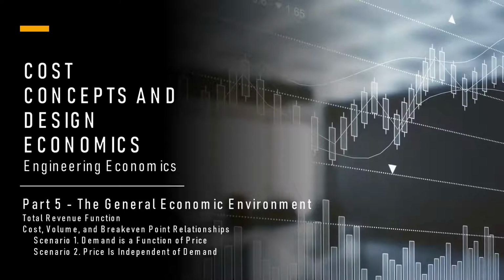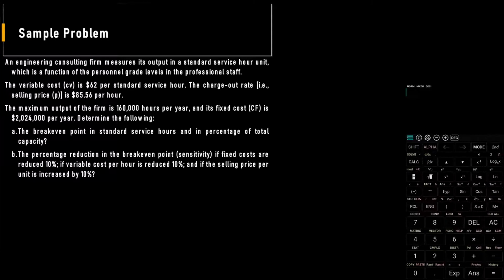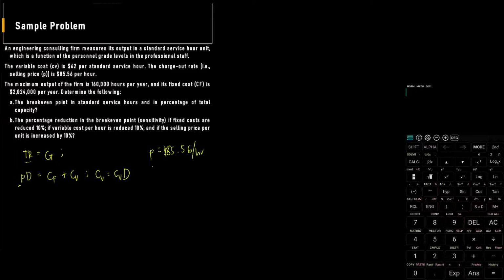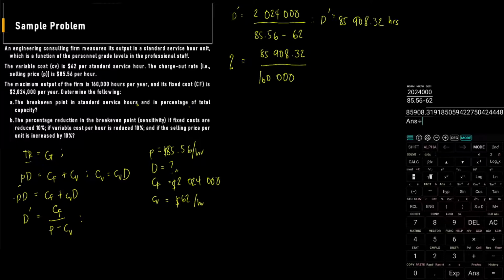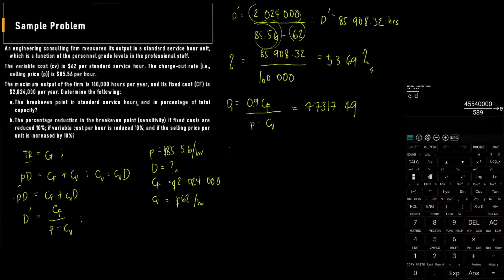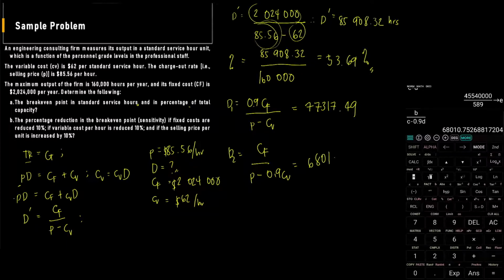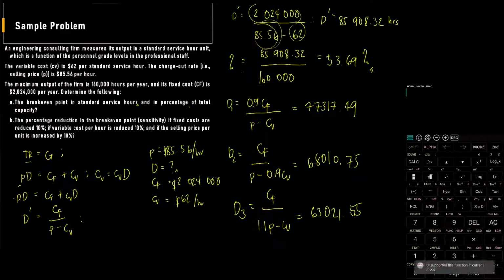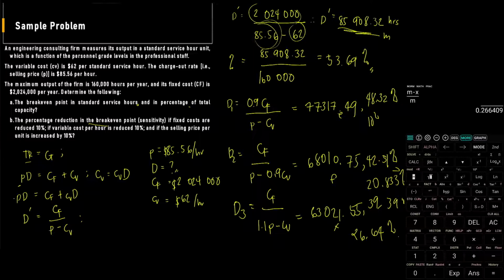Engineering Economics - Lecture 3 - Part 5.2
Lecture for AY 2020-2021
Engineering Economics